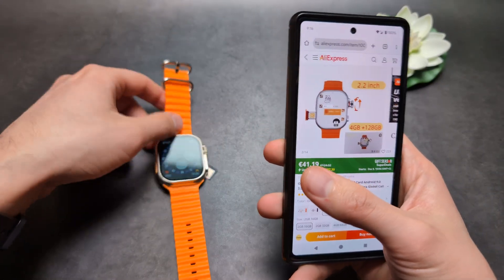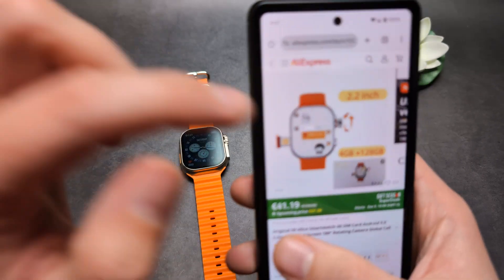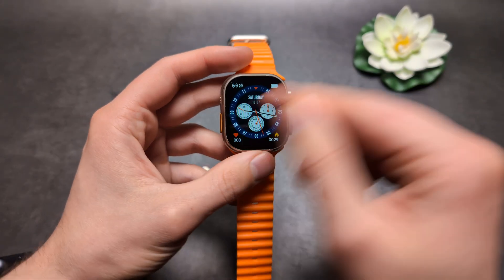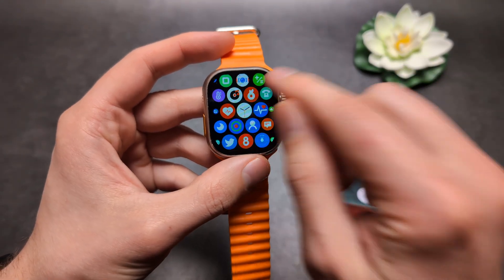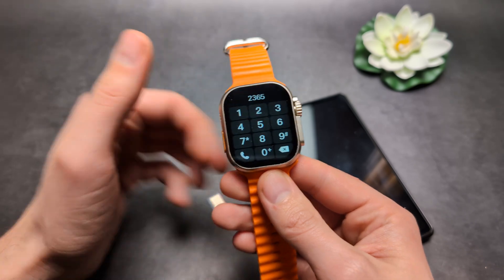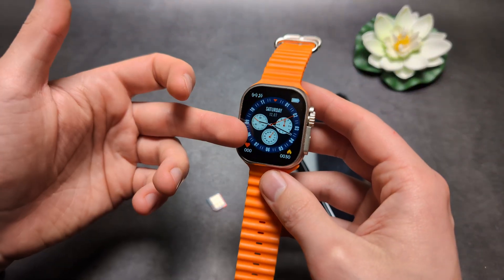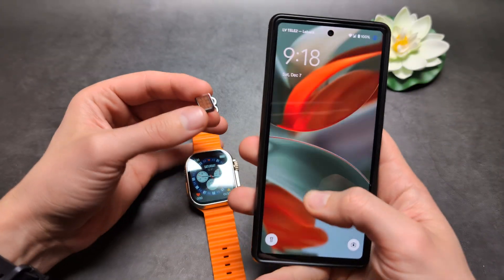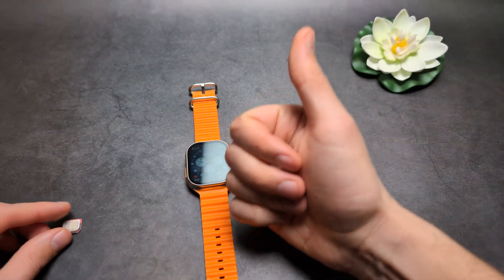SIM Card & Phone Calls on T800 Ultra SmartWatch , Does it Have SIM Card Slot?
T800 Ultra SIM Card Slot & eSIM